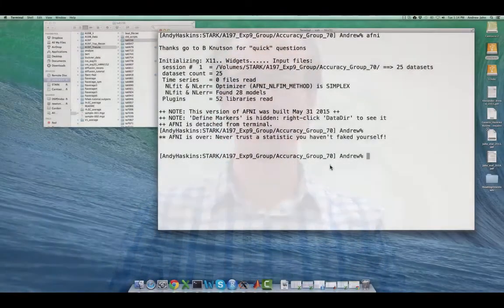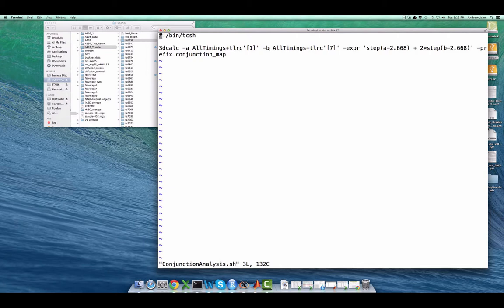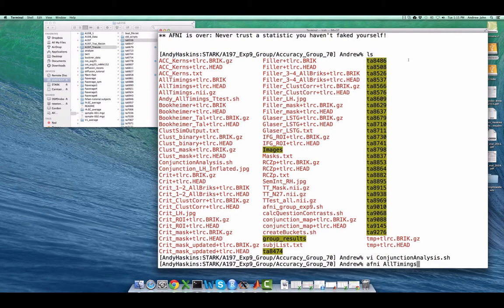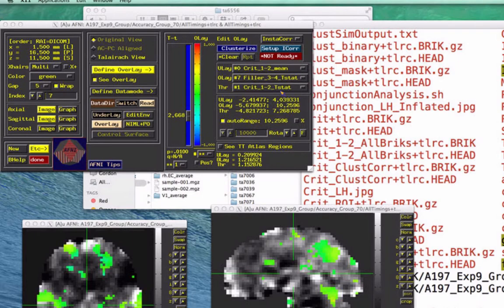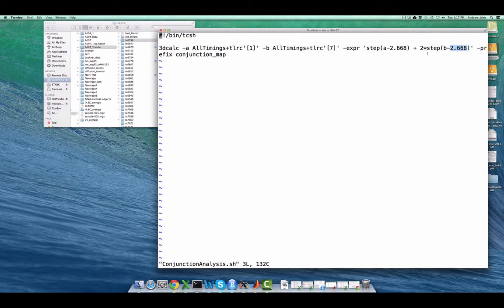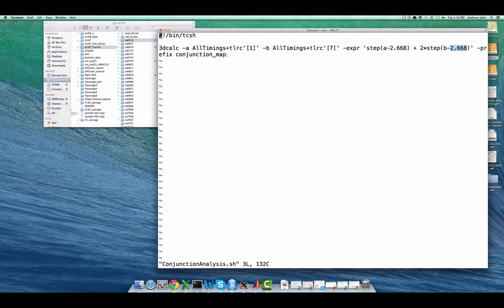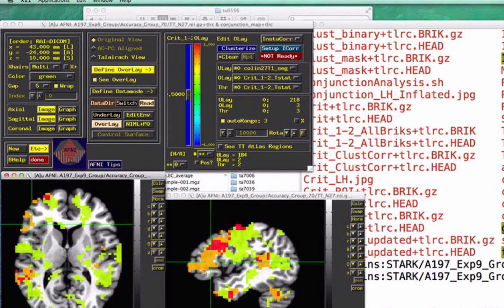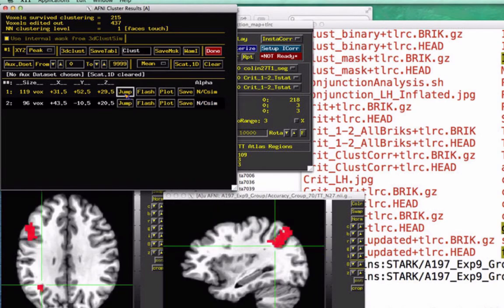Conjunction Analysis in AFNI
How to carry out a conjunction analysis in AFNI. Also, a look at my new command bunker at Haskins.